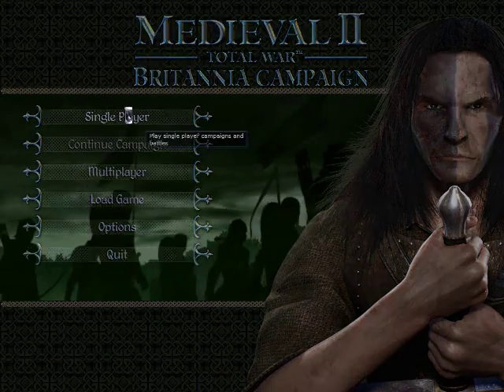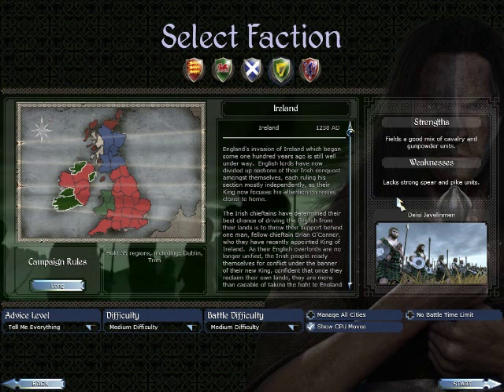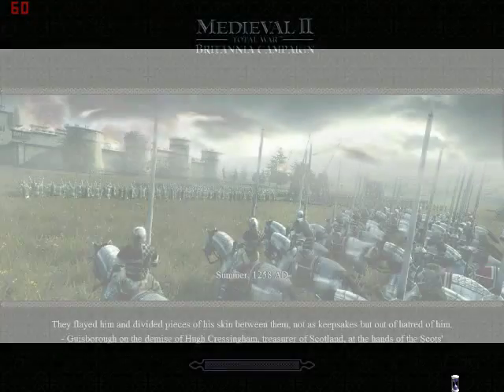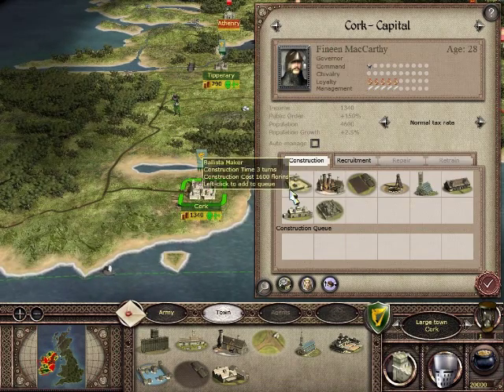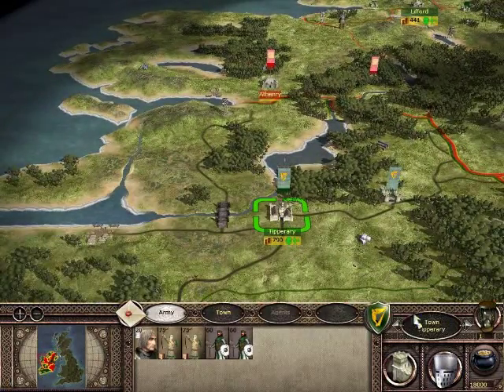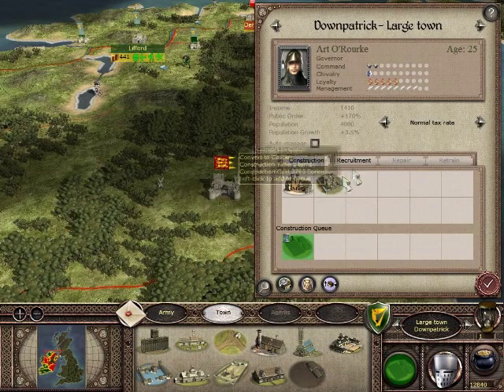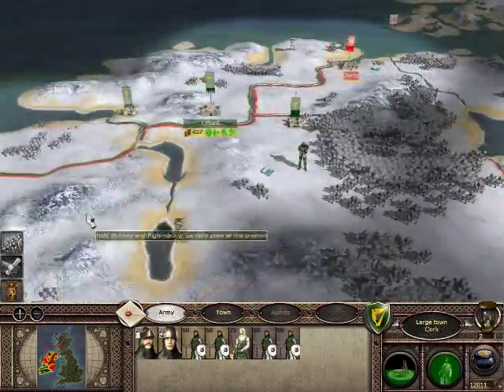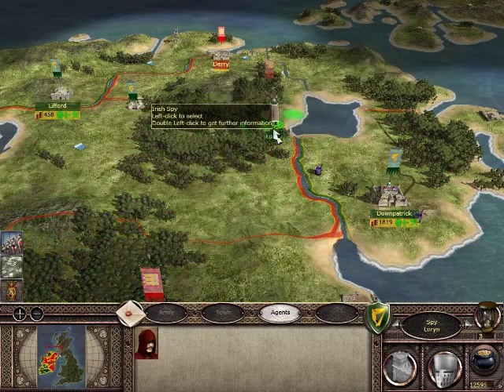Let's Play Medieval 2: Kingdoms: Britannia Campaign: Ireland: Part 1: Failte Romhat go h'Èirinn!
SURPRISE MOTHER...Duckers. Heh. Welcome to another Total War title! As some of you may know, this is my second strategy Let's Play to date (the first being Empire: Total War, which was cancelled due to a hard drive failure.) and my first foray into the world of Medieval Europe (on camera at least).

For the uninitiated, Medieval Total War 2 is a remake of the original Medieval Total War, created by Creative Assembly and published by Sega. The game sees you manage the political, economic and military affairs of one of Europe's great powers during the middle ages. The goal? To conquer Europe in its entirety!

The Kingdoms expansion follows much the same theory: You manage your armies and nation from the campaign map, but command your armies in a 3D real-time battle. The Britannia campaign enlarges the British Isles and sees you command one of 5 Kingdoms: England, Ireland, Scotland, Wales or Norway, with the aim being to dominate both Ireland and Britain.

Today's episode is simply an introduction for those new to the game. If you're already familiar with the Total War series, you can probably skip the first 20 minutes! Enjoy...